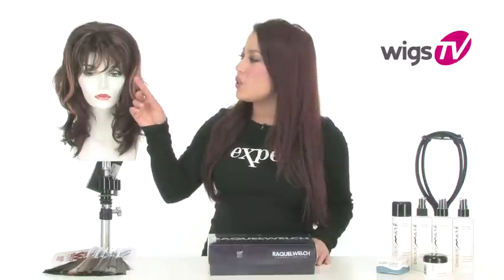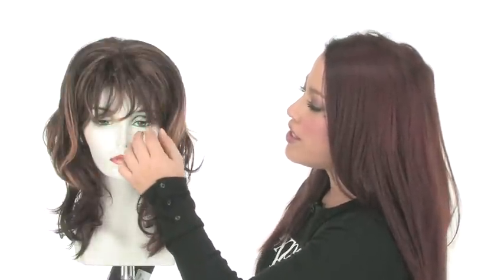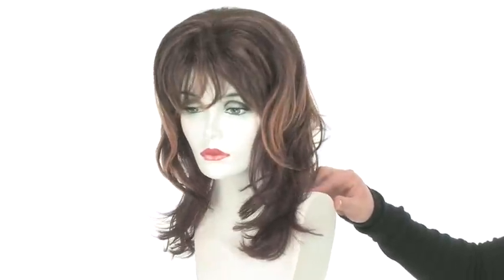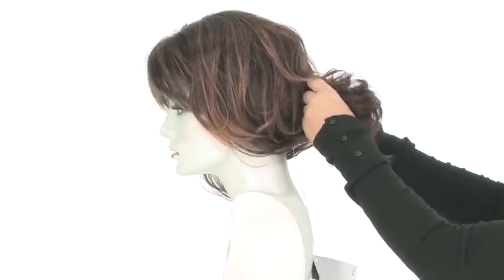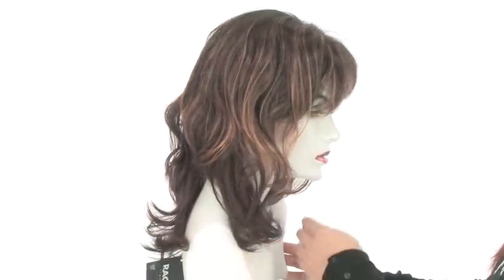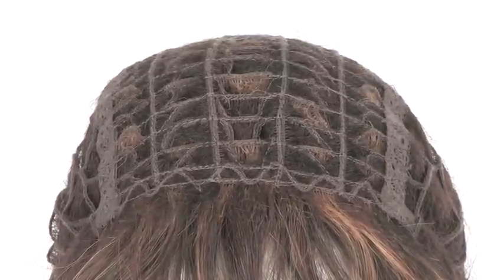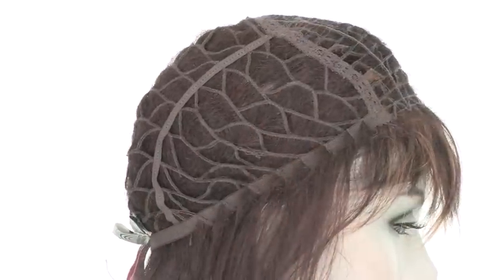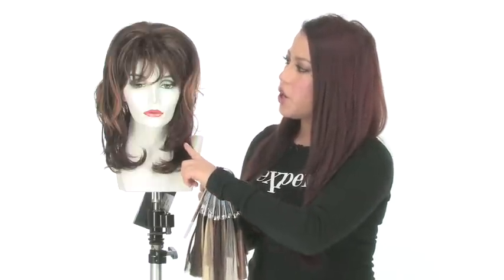Mega Tech by Raquel Welch | Pull-Thru Wig | 360˚ Review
If you want fuller, thicker hair but you're not looking for a full wig... Mega Tech by Raquel Welch may be for you! Mega Tech is a pull-thru wig that allows you to pull your own hair through the wig cap. This helps add fullness & body while integrating with your own hair for a more natural look! With a pull-thru wig like Mega Tech, you'll feel more confident & secure with the volume & style of your own hair. Watch this video to learn more about how to wear Mega Tech, made by Raquel Welch Wigs & one of our most trusted brands! You'll love the jagged cut bangs, slight waves & long, beautiful layers. The video even shows you styling options & the inside of the wig cap for a full 360degree view of the Mega Tech wig.